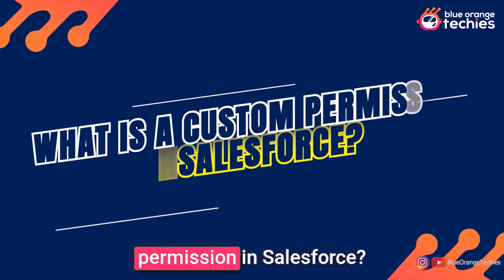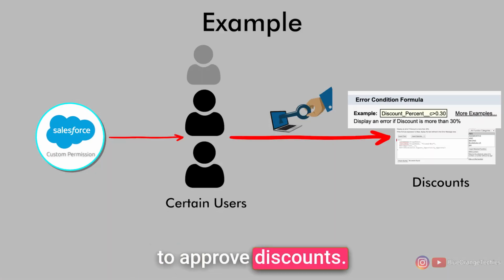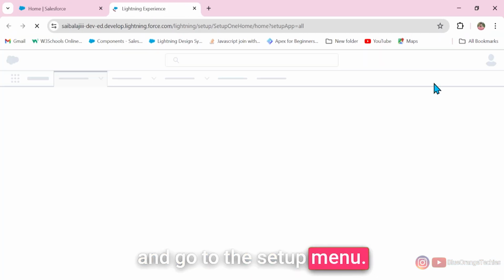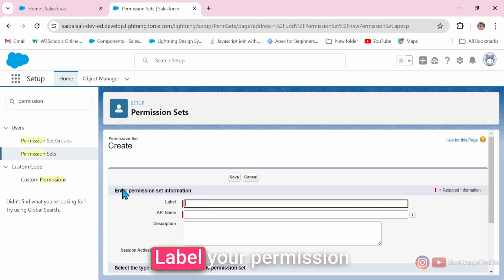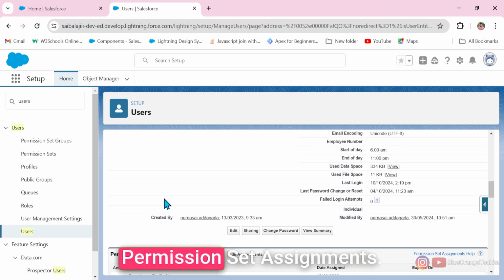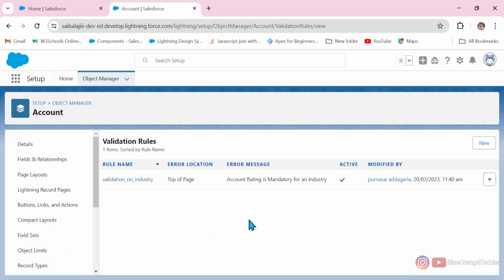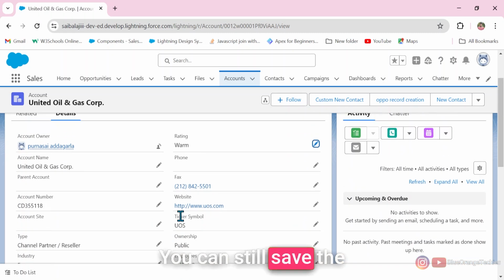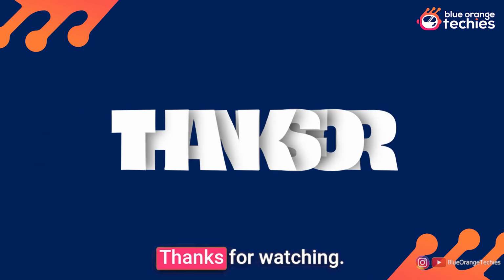#30 Custom Permissions in Salesforce?|Salesforce Tutorial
In this video, we dive deep into the concept of Custom Permissions in Salesforce. Whether you're a Salesforce beginner or a seasoned professional, understanding Custom Permissions is crucial for an efficient data management.

In this video, we’ll cover:

What are Custom Permissions in Salesforce?
Why Do We Use Custom Permissions?
How to Create Custom Permissions in Salesforce?

Custom Permissions in Salesforce allow admins to define specific access controls beyond standard object and field permissions. They enable more granular control by allowing you to assign unique permissions for specific functionality within the application.